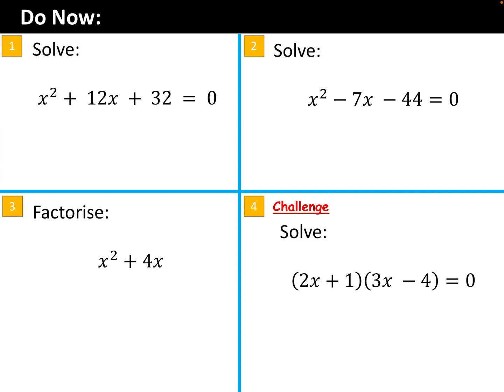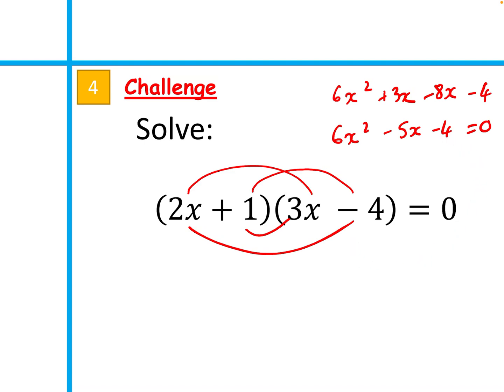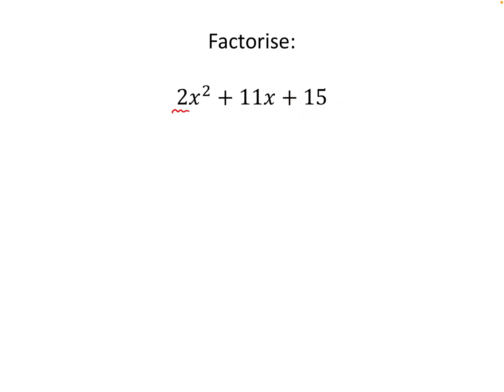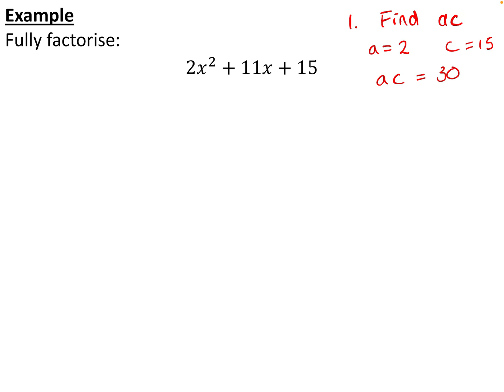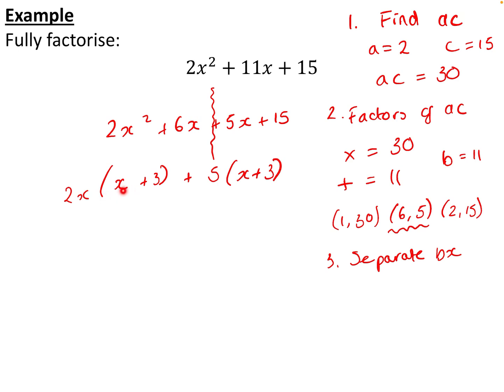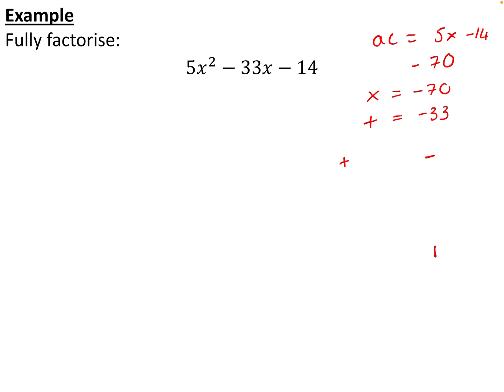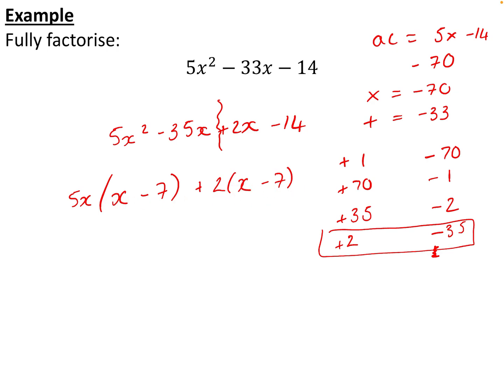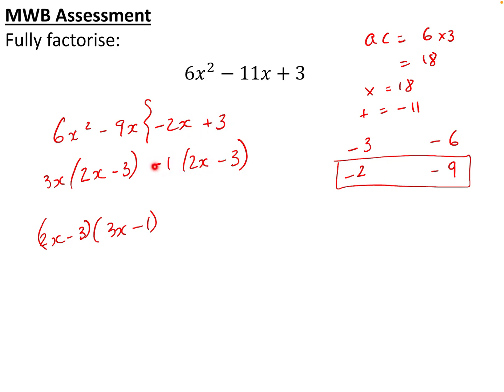Factorising quadratic expressions 2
Y10 Home Learning 11/01 - Factorising quadratic expressions 2